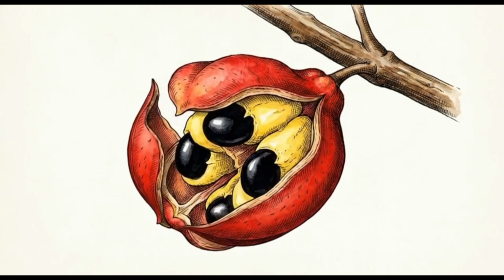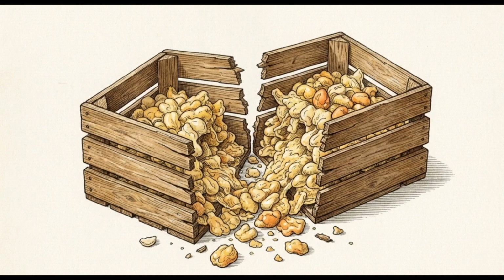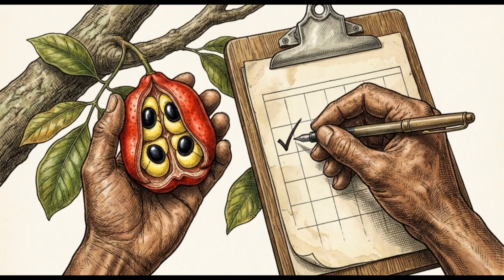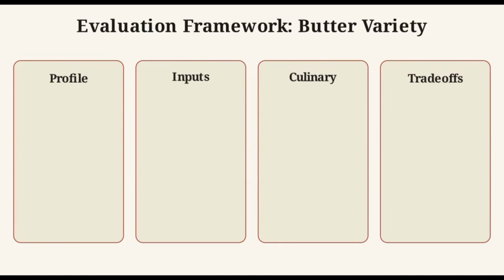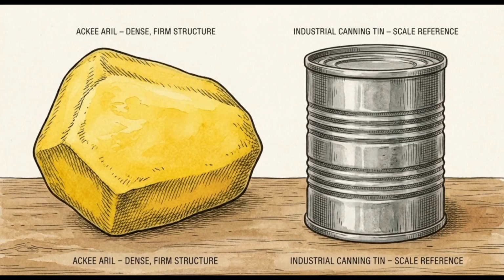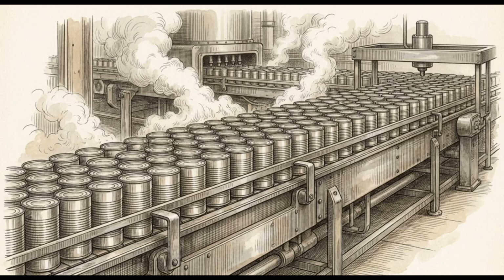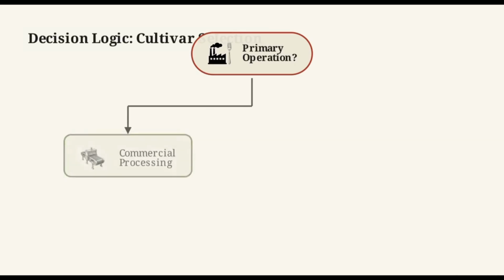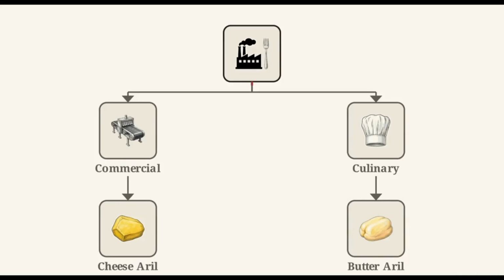12 Amazing Ackee Varieties Around the World 🌍 | Different Types of Ackee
Discover the fascinating world of ackee, one of the most unique tropical fruits! 🌍✨ In this video, we explore 12 regional types and forms of ackee, looking at their appearance, origins, texture, and interesting characteristics.

From Jamaica and Trinidad & Tobago to Ghana, Nigeria, Belize, and other tropical regions, learn why ackee is such a fascinating fruit around the world.
🍎 In this video you'll discover:

Different regional forms of ackee
Where ackee is grown
What ackee looks like when ripe
Its unique texture and appearance
Interesting facts about this tropical fruit

⚠️ Important: Only properly ripened and safely prepared ackee should be consumed, as unripe ackee can be unsafe.

🔥 Tags / Hashtags